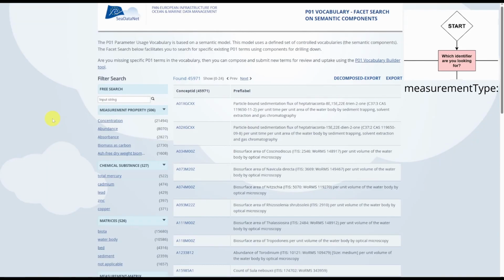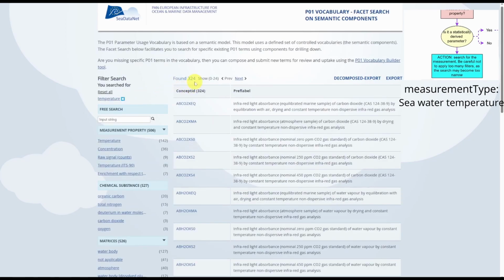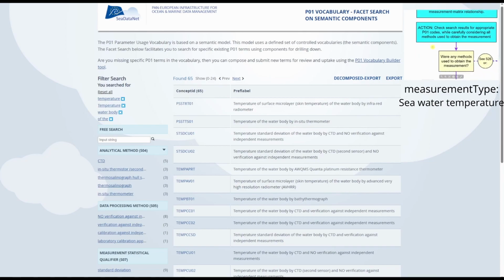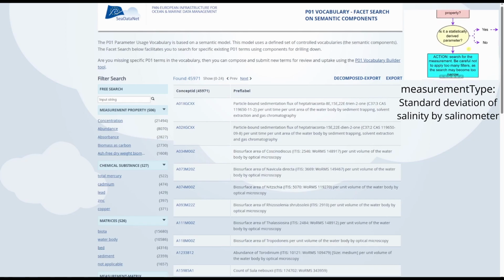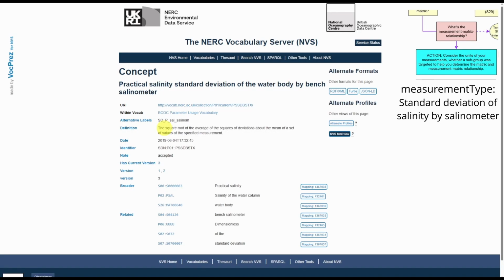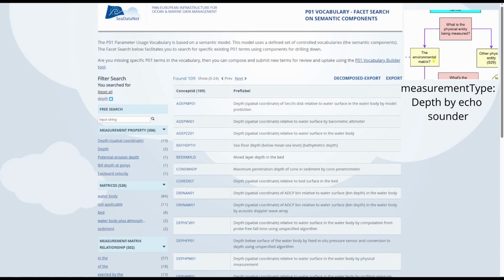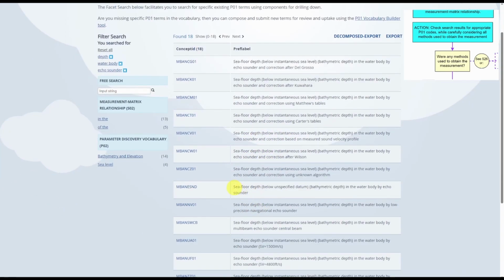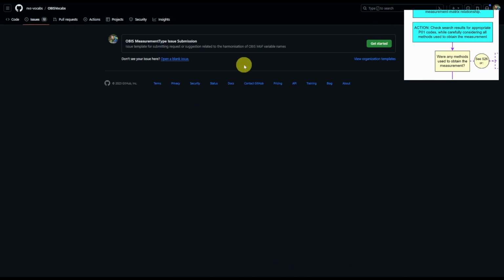04 Finding P01 codes for physical measurementTypes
This video demonstrates how to use the P01 decision tree in order to find a P01 code for three examples of physical measurements.

00:00 - Start
00:24 - Marker 1
04:19 - Example 2: Water salinity
06:13 - Exploring related concepts to the P01
07:02 - Example 3
08:41 - Overfiltering
10:14 - Note on P01 selection difficulties